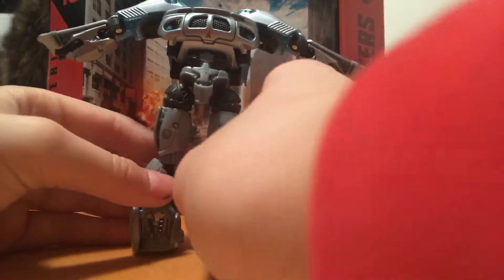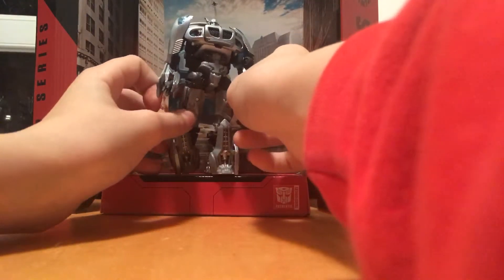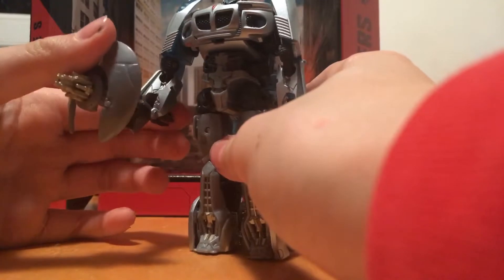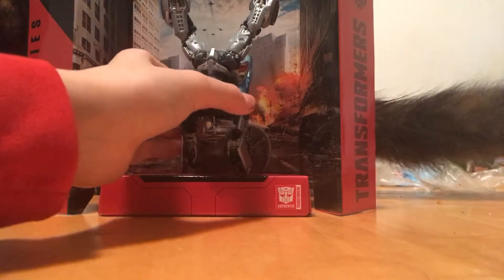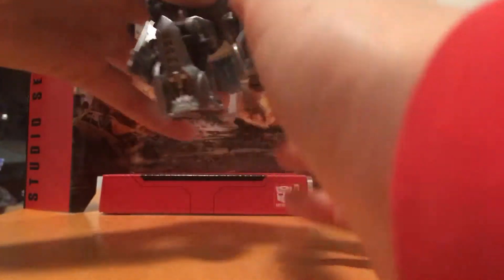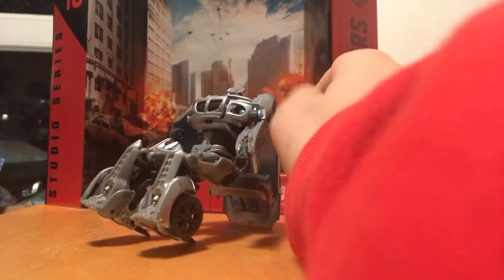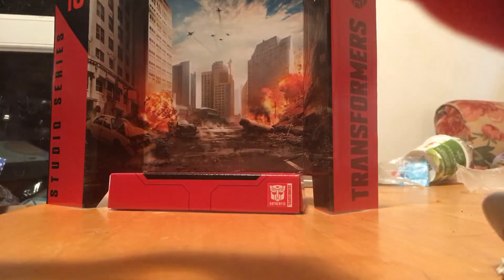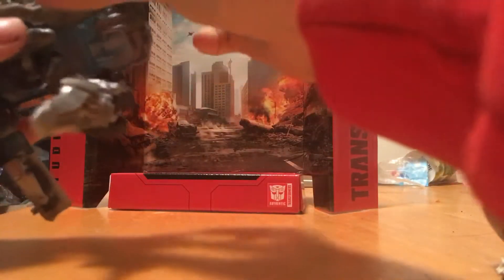Jazz part 2